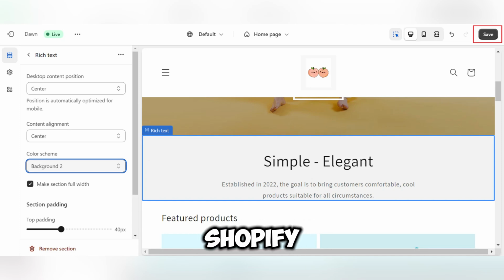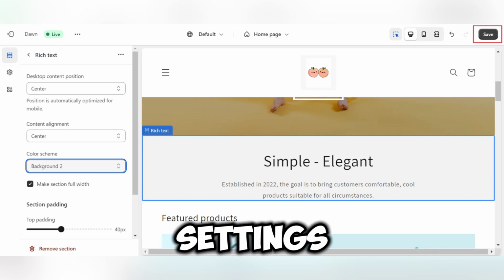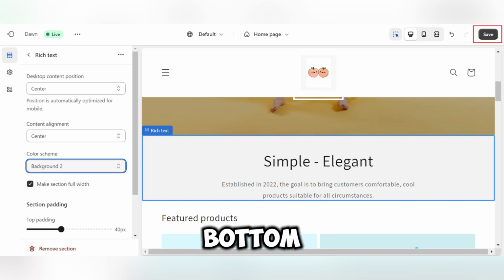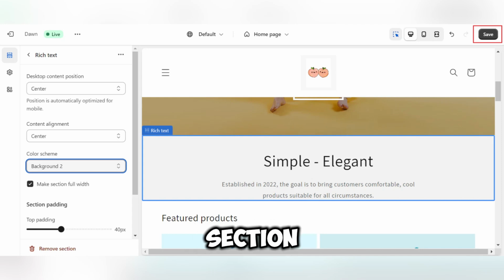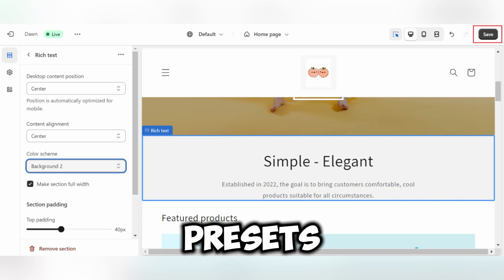How To Change Background Color on Shopify 2026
In this video I will explain how you can Change Background Color on Shopify in 2026.